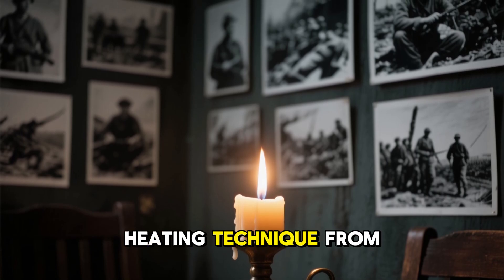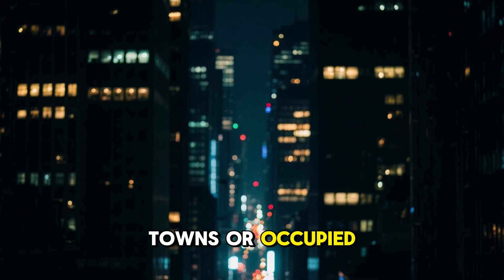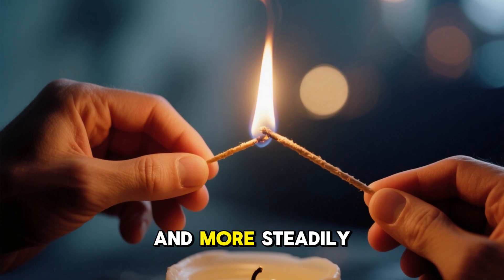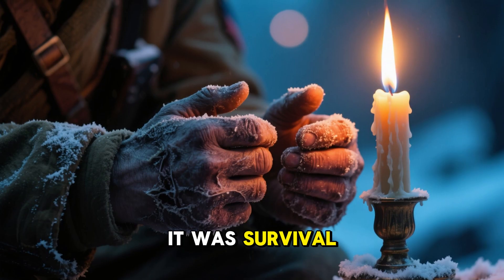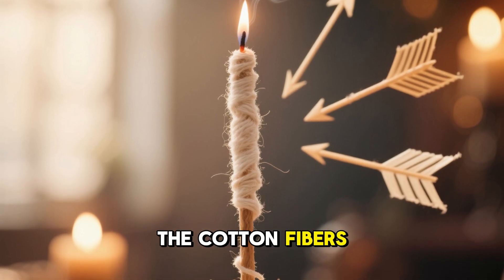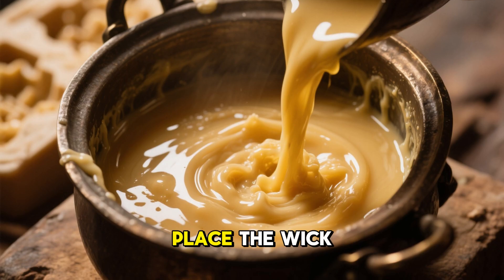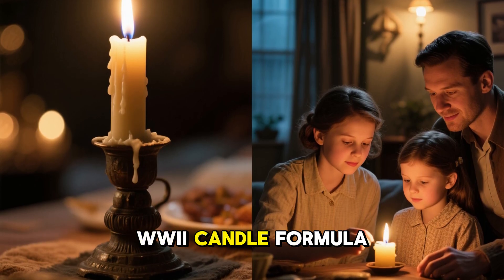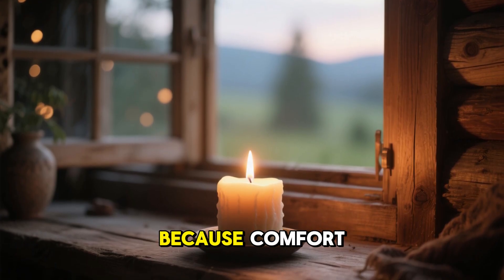The Forgotten WWII Candle Formula That Heated Rooms Better Than Modern Survival Gear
During WWII, soldiers and civilians relied on a powerful homemade candle mixture capable of producing surprising levels of heat in freezing environments. We break down the forgotten formula, why it worked so well, and how it replaced bulkier heating gear.